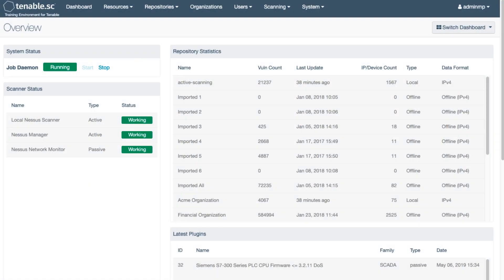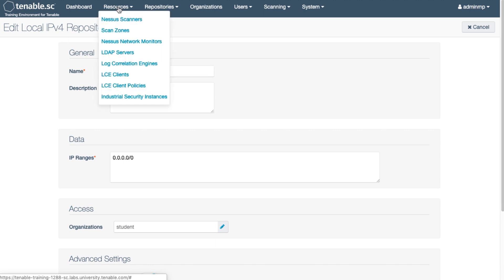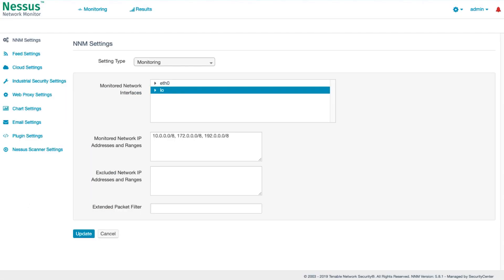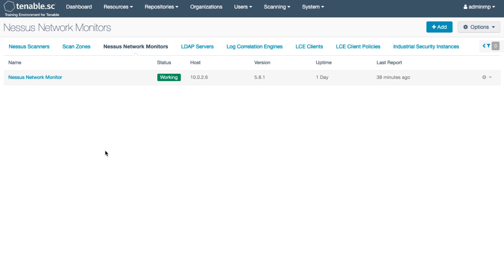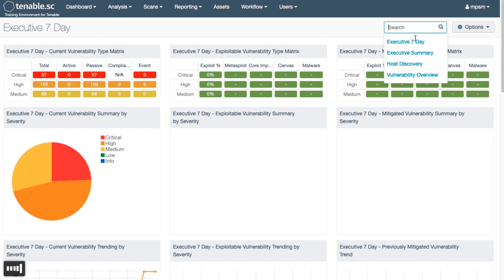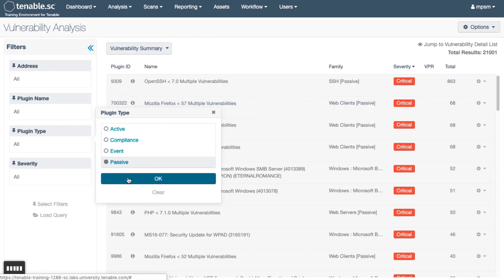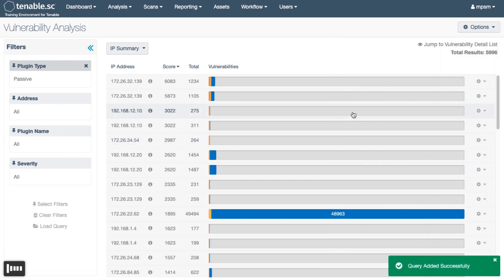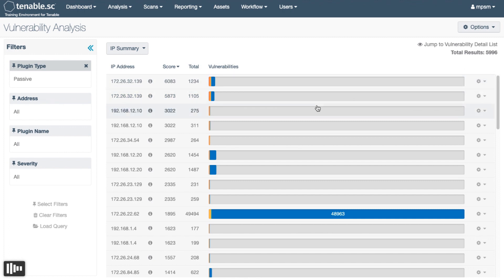Passive Discovery with Nessus Network Monitor in Tenable.sc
Learn about using passive discovery data from Nessus Network Monitor in Tenable.sc.